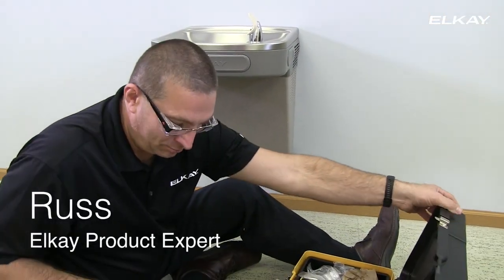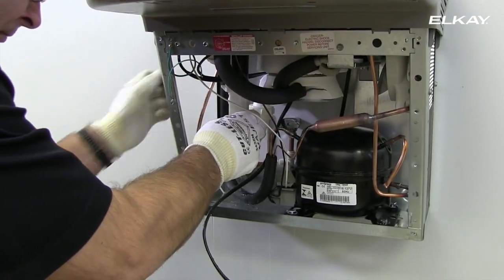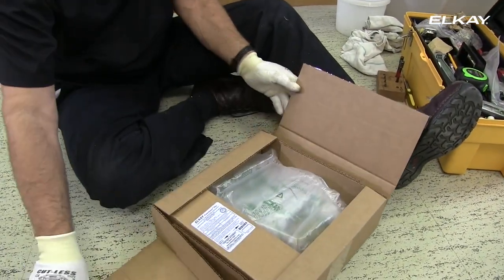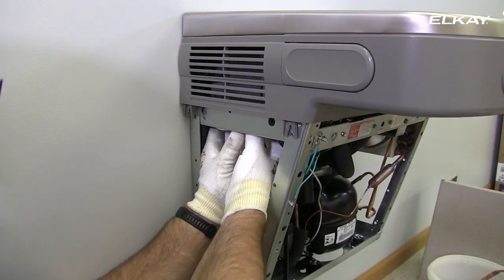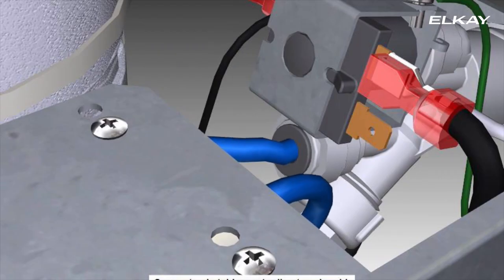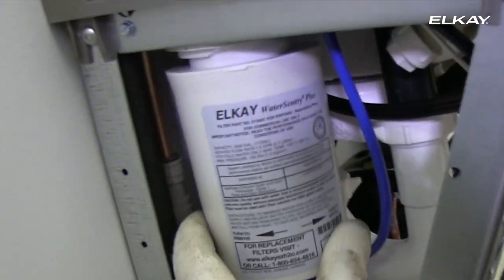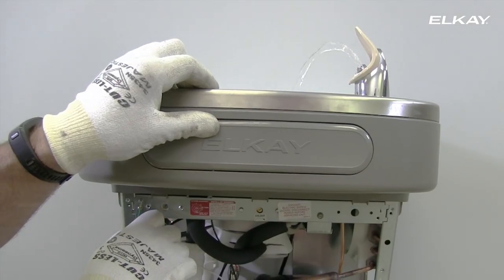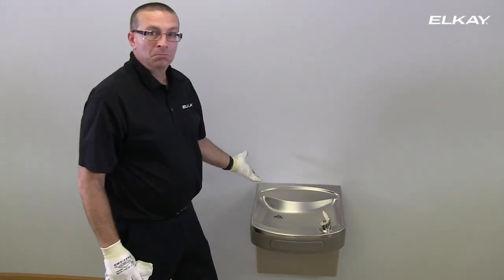Adding a Water Filter to an Elkay EZ Water Cooler (English)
Follow Russ, an Elkay Installer as he details how to install a water filter to an EZ and LZ water cooler.